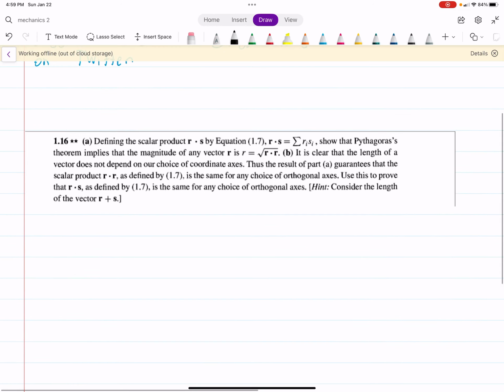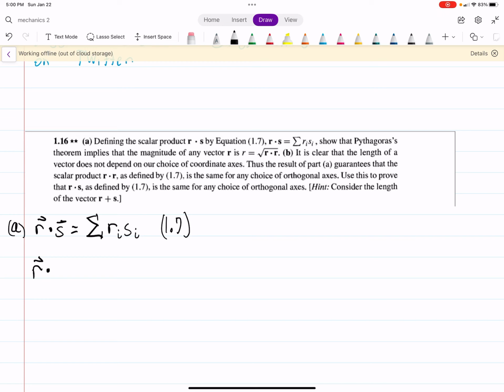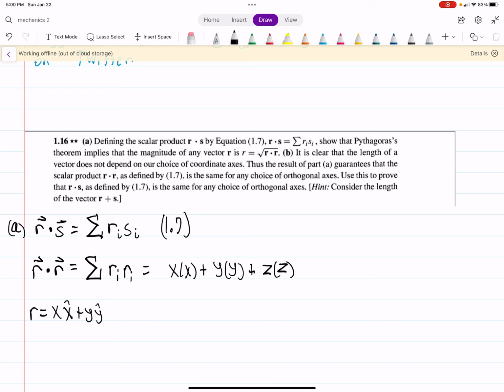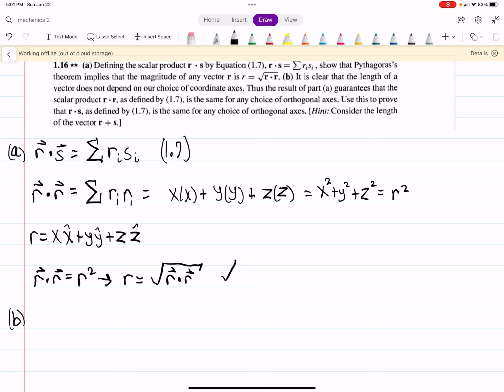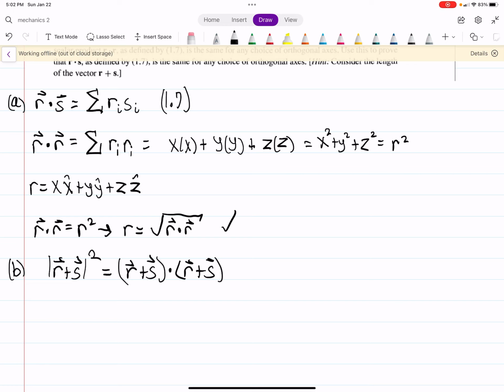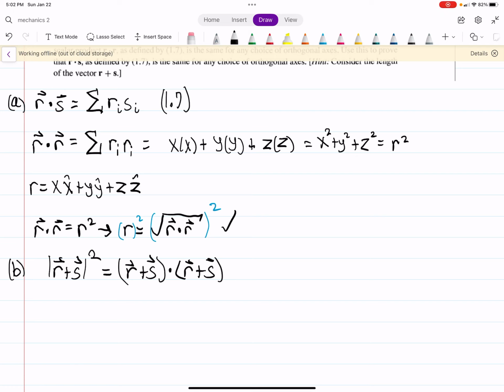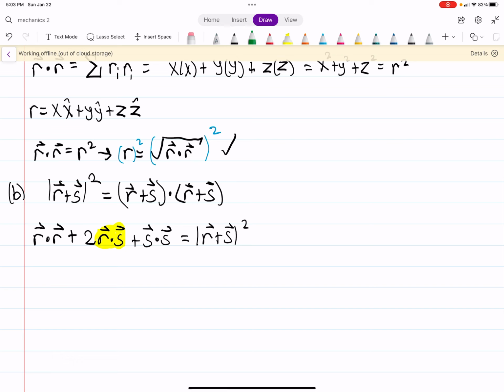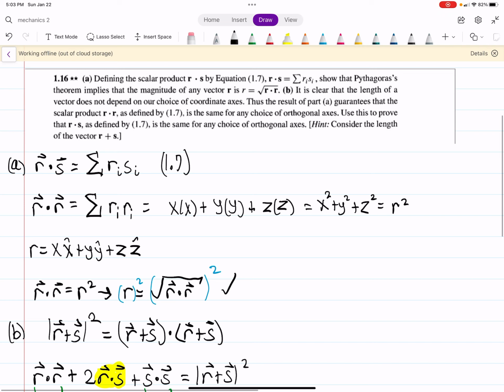Taylor Mechanic Solution 1.16: Dot Product Proofs